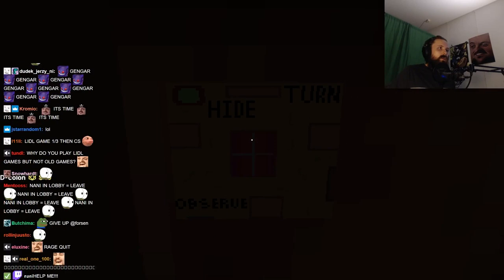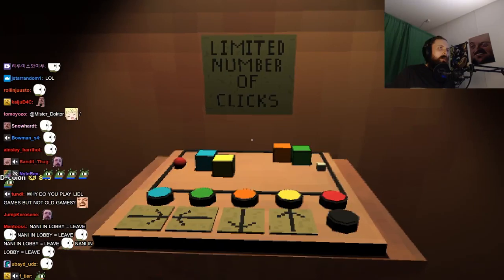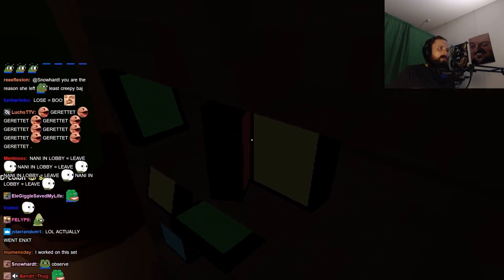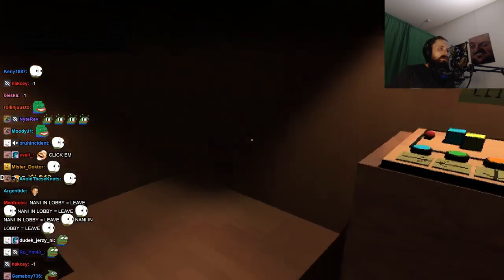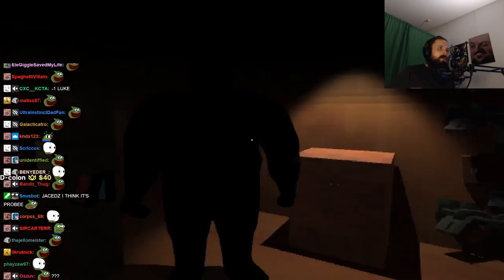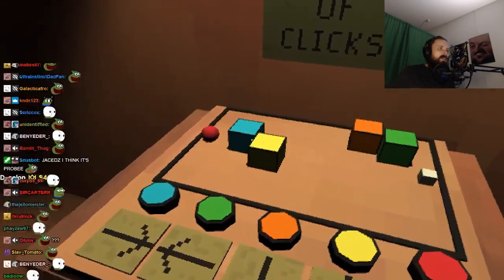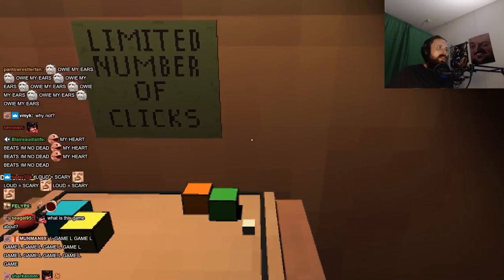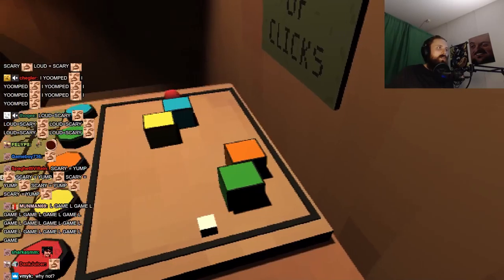Forsen plays PASSAGE (with Chat)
Original Title: Games and sh-t!
Stream Date: 27/7/2022 5:12:43 pm
Stream Duration: 5:47:56

Game Description:  A short horror game where you solve procedurally-generated puzzles while being hunted and toyed with by a monstrosity.